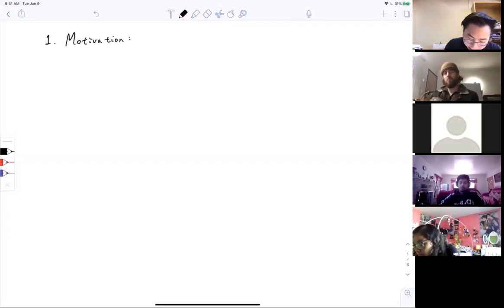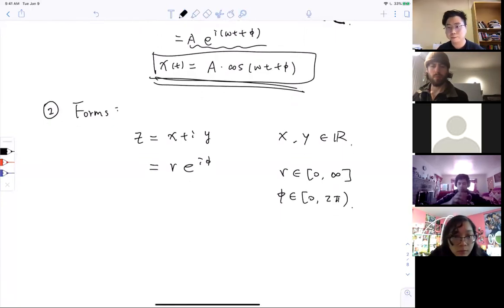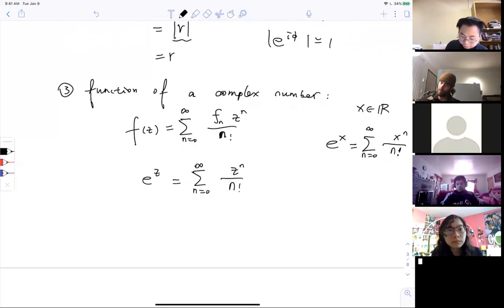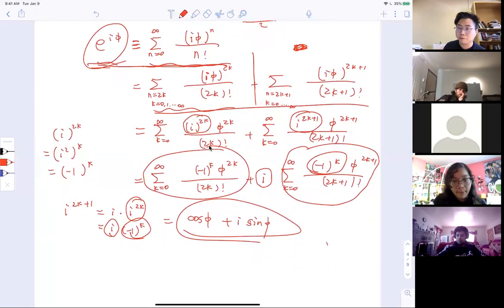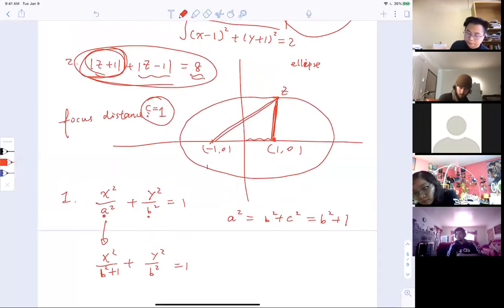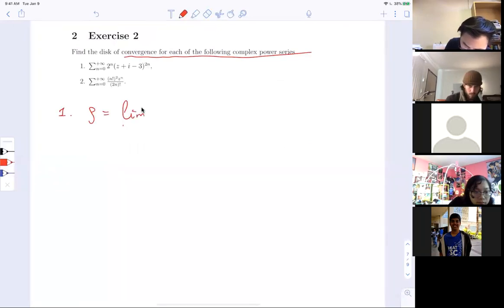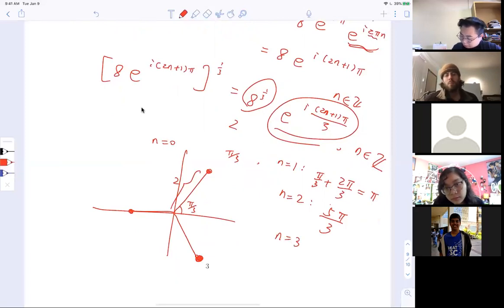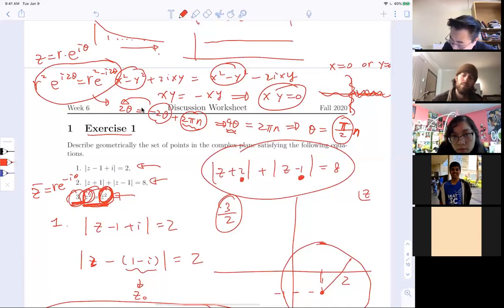Discussion Week 6--Ji